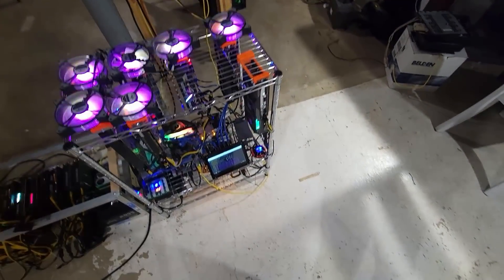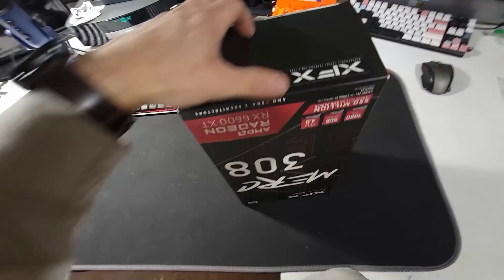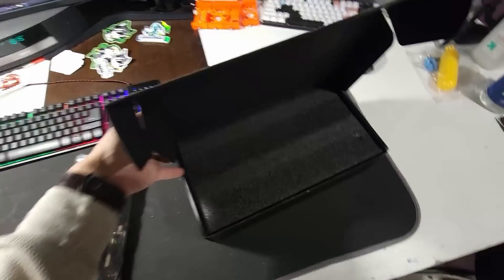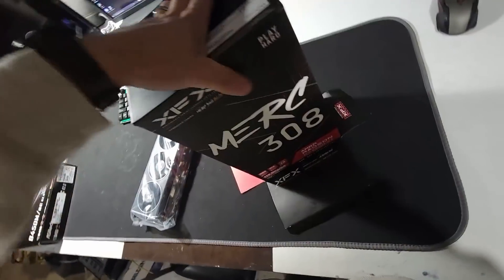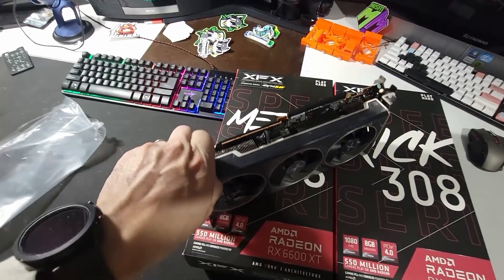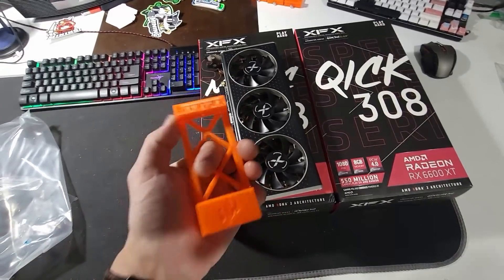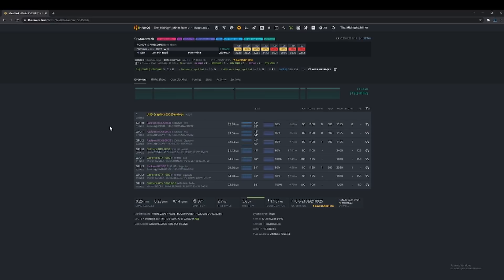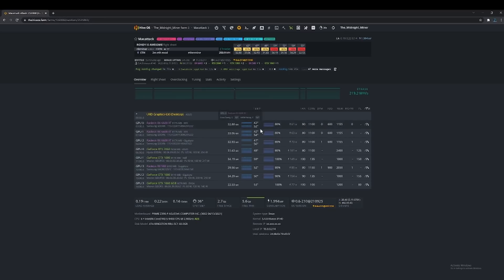XFX RX 6600 XT MERC 308 vs QICK 308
In this episode i will be opening up the new addition to my GPU mining farm, the XFX RX 6600 XT MERC 308 and trying to see how much of a difference there is between it and the QICK 308 model running in HiveOs. I will use a GPU hanger from Misfit Mining to hang the Gpu on my metal wire rack.  i will leave a link for the GPU hangers in here.